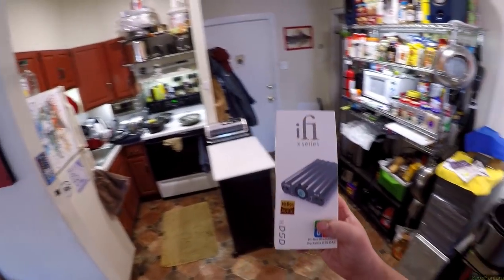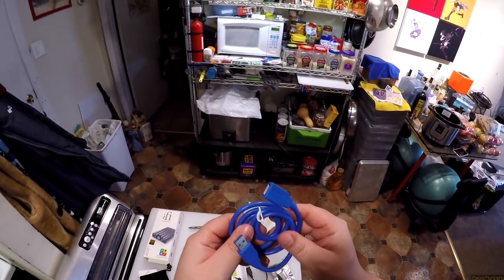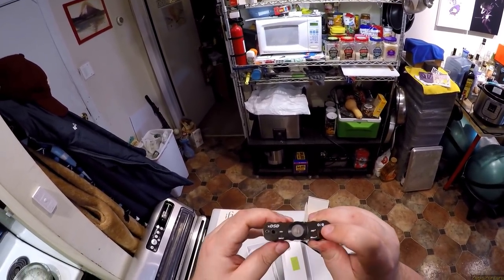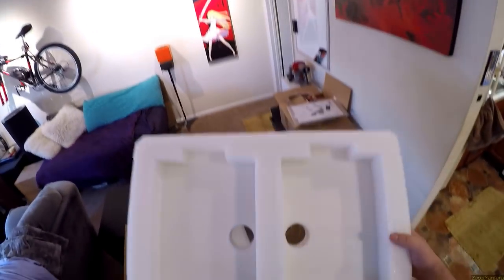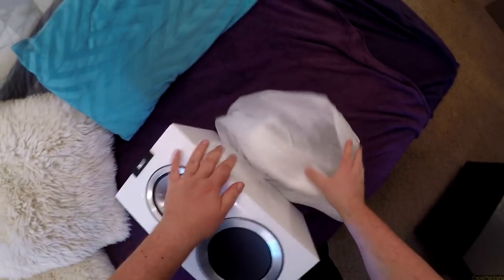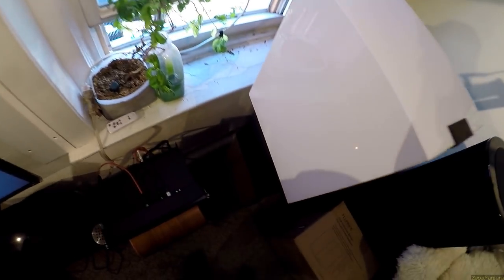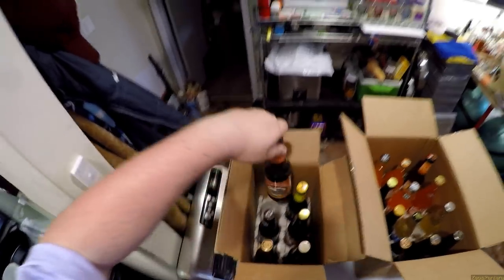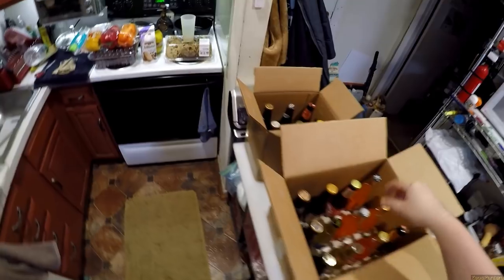Z Unboxing - IFI and KEF and ROOT BEER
ifi xDSD
KEF R300